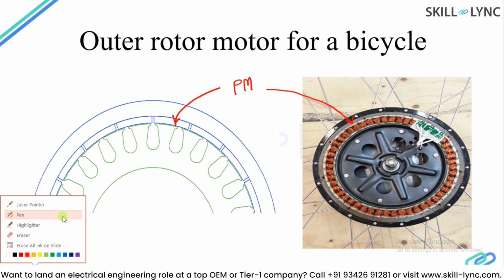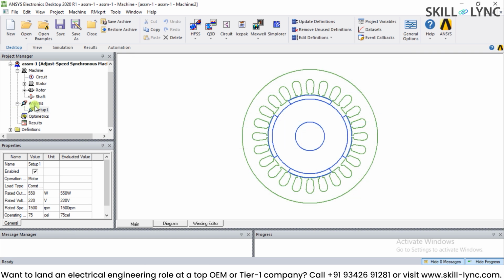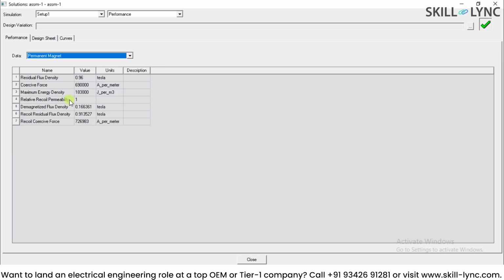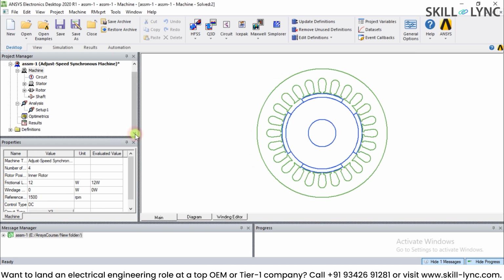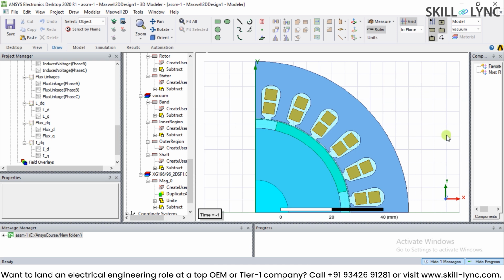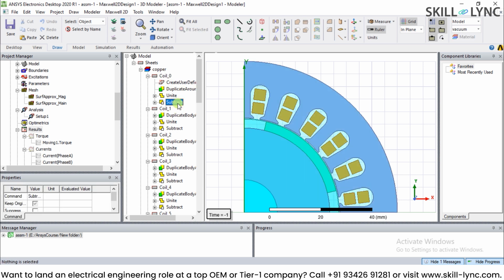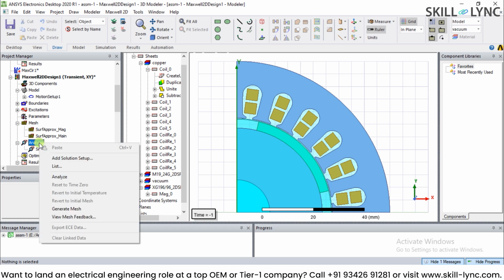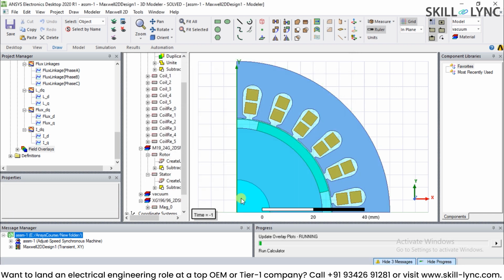Electric Vehicle Simulations in Ansys: Beginner to Advanced ATutorial | Episode 17| Skill-Lync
Welcome to Episode 17 of the "Basics of Electric Vehicle Simulations using Ansys" series! 🚗⚙️ In this episode, we delve deeper into motor design and analysis, exploring the integration of RM Expert and Maxwell 2D for detailed electromagnetic simulations. This video is perfect for engineers and EV enthusiasts eager to understand motor configurations, material optimization, and advanced simulation workflows.

💡 What You'll Learn:
Understanding outer rotor motors with real-world examples.
How to set up and save motor designs in Ansys RM Expert.
Step-by-step guide to running simulations in RM Expert.
Transitioning from RM Expert to Maxwell 2D for detailed analysis.
Visualizing and interpreting torque, flux, and magnetic field plots.
Gain insights into the complete workflow of motor design, from analytical setup to electromagnetic field simulations, using Ansys tools.

Video Chapters
00:00 – Introduction to Outer Rotor Motors with a Real-World Example
1:48 – Overview of Ansys RM Expert and Maxwell 2D Integration
3:06 – Setting Up the Adjustable Speed Synchronous Motor Example
3:50 – Running Simulations in RM Expert: Step-by-Step Process
5:21– Analyzing Simulation Results: Efficiency, Losses, and Flux Density
7:25 - Visualizing Simulation Results
9:57 – Transitioning to Maxwell 2D for Advanced Electromagnetic Analysis
11:00 – Understanding Geometry, Mesh, and Material Assignment in Maxwell 2D
18:50 - Visualizing Simulation Results